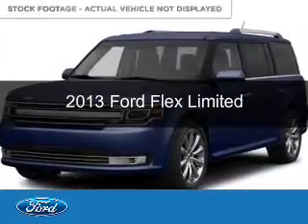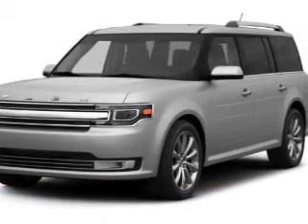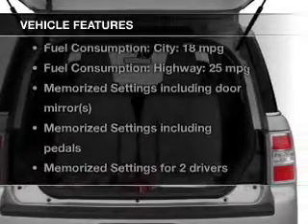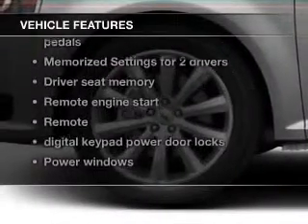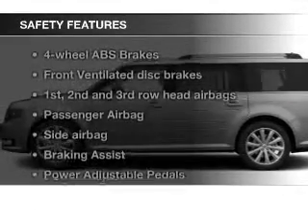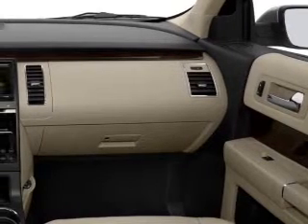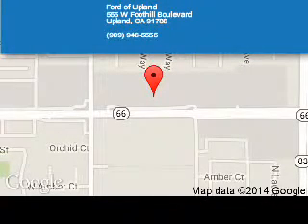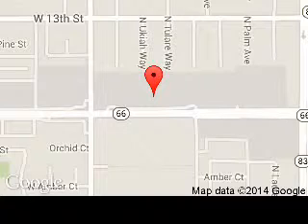2013 Ford Flex - Upland CA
Phone:
Year: 2013
Make: Ford
Model: Flex
Trim: Limited
Engine: 3.5 liter 6 cylinder 24 valve
Transmission: 6-Speed Automatic
Color: Blue Metallic
Mileage: 20386
Address:
555 W. Foothill Blvd.